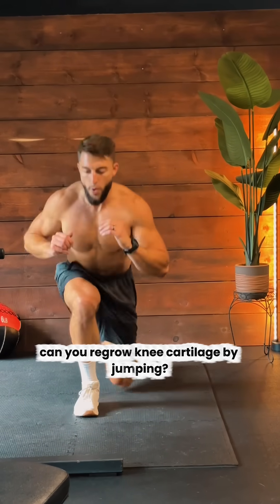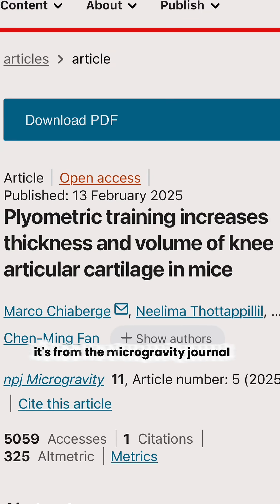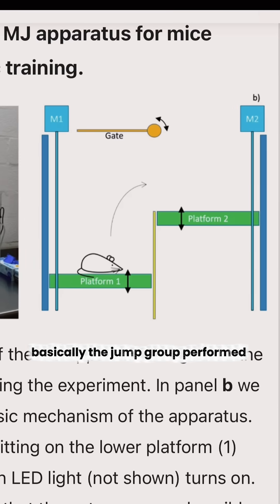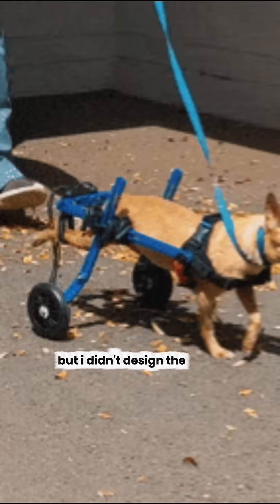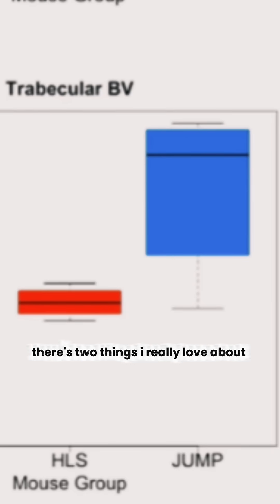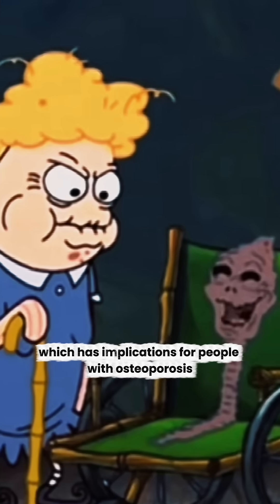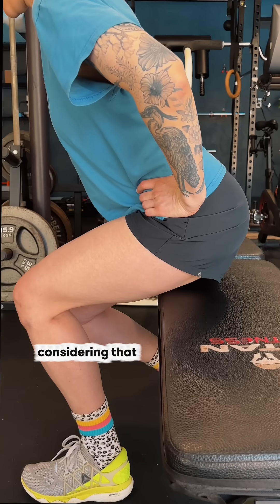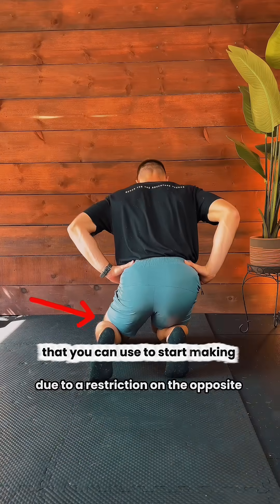Can you regrow knee cartilage by jumping??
for free access to the Outdoor Athlete’s Knee Recovery Guide